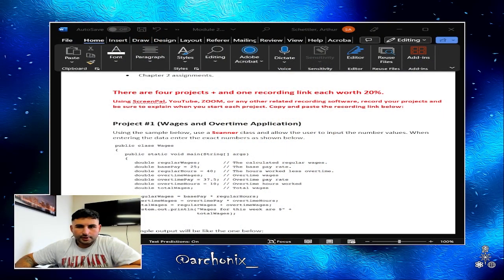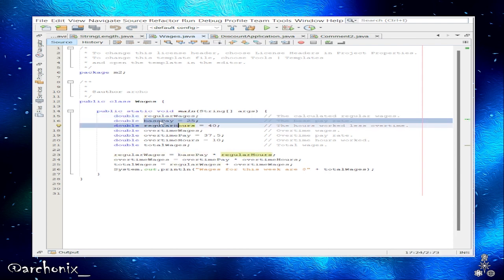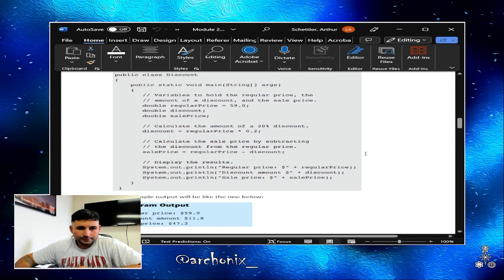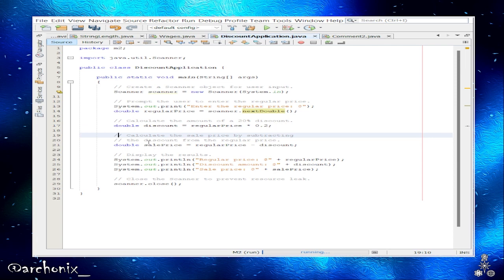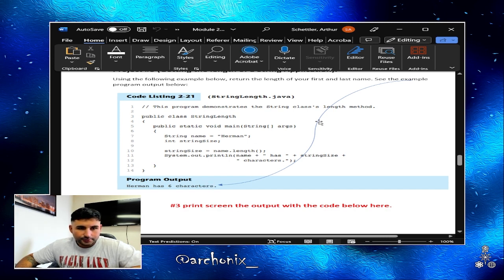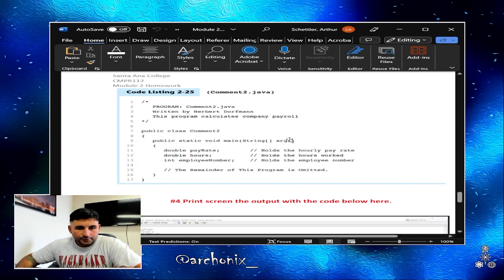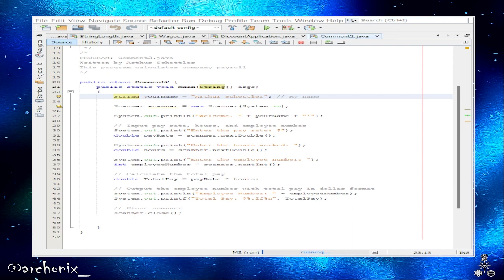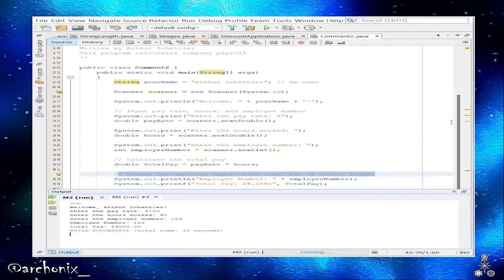Easy Java Applications for Beginners! Start Coding Today!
Java programming for beginners. Today I create 4 applications from wage/overtime calculators to discount calculators. I hope you enjoyed this video as much as I did making it. Have a great day!